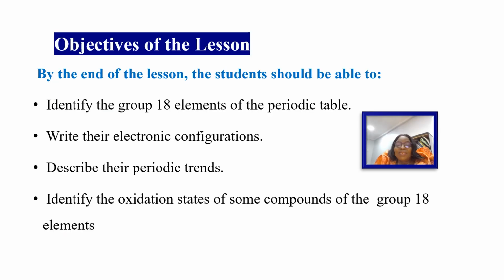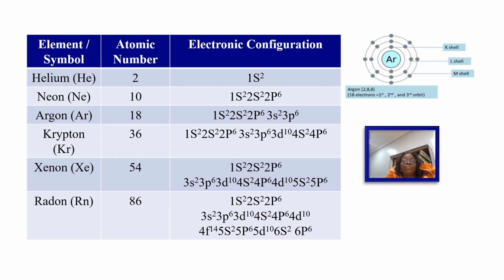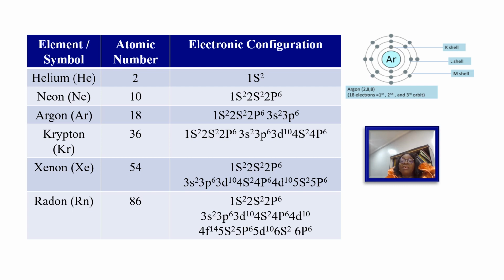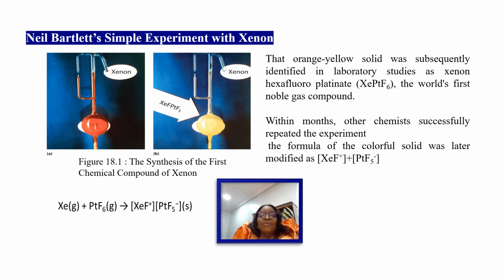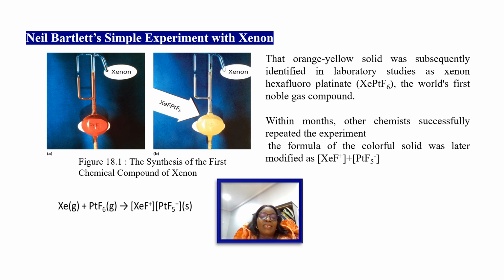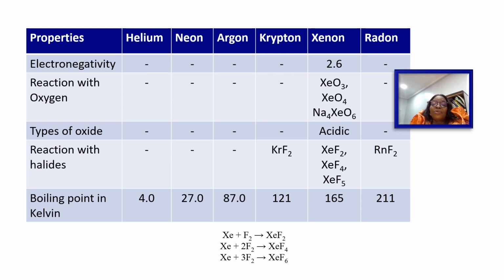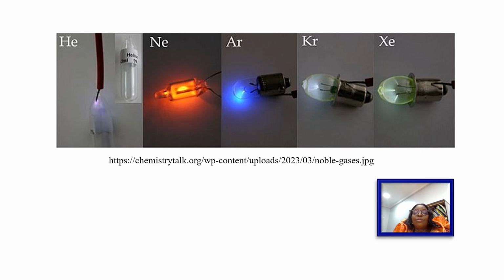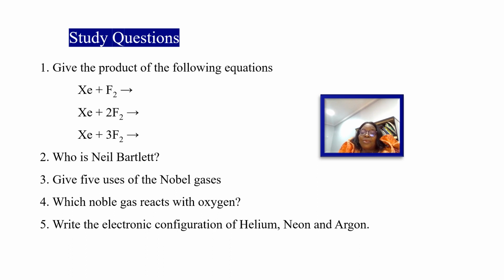GROUP 18 ELEMENTS NOBLE GASES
Identify the group 18 elements of the periodic table.
 Write their electronic configurations.
 Describe their periodic trends.
 Identify the oxidation states of some compounds of the  group 18 elements